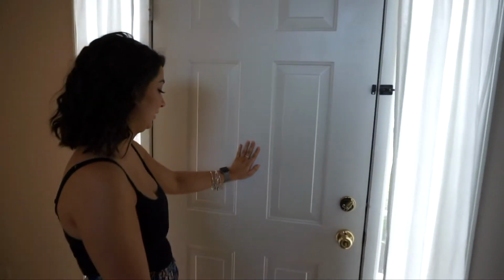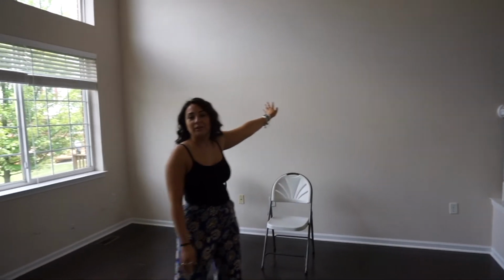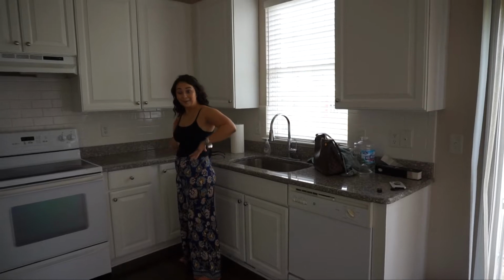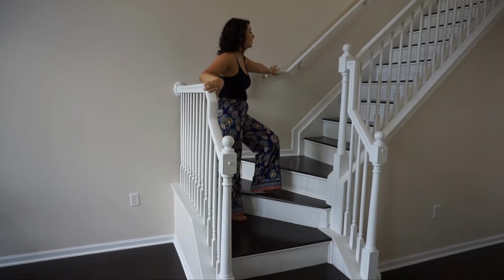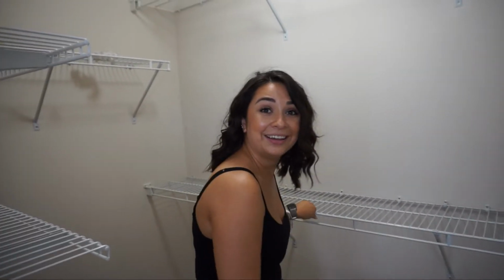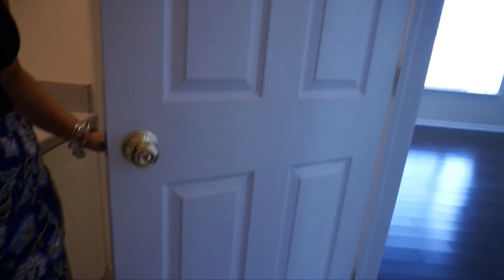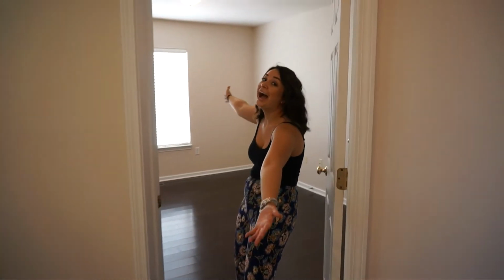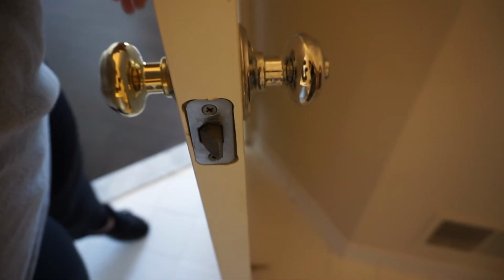EMPTY HOUSE TOUR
instagram&twitter: @morgenlnd